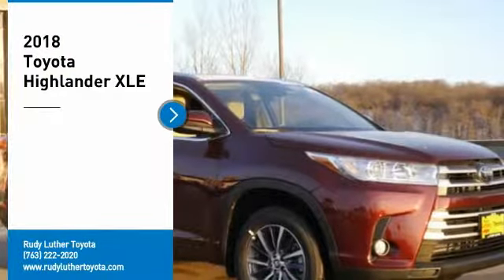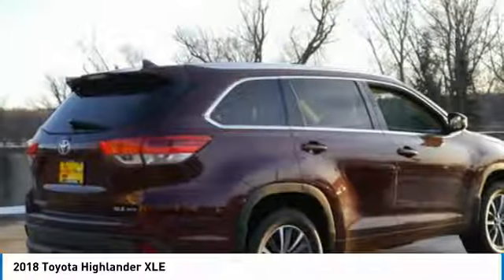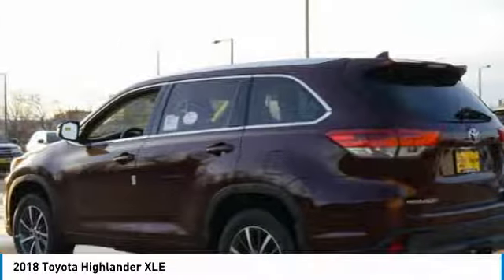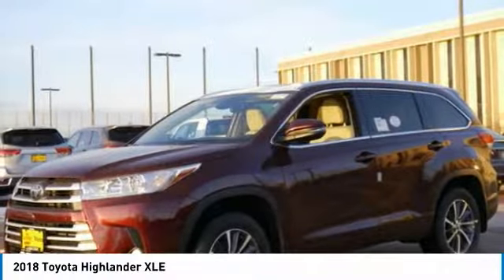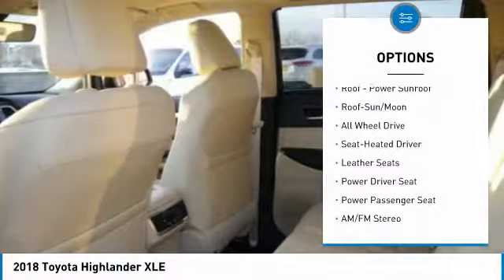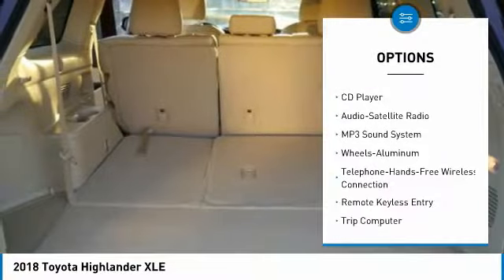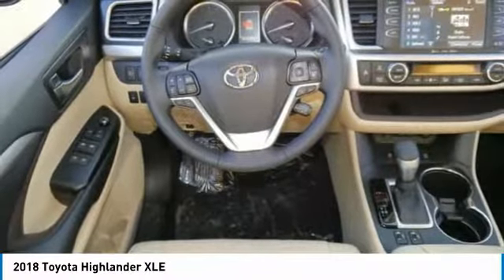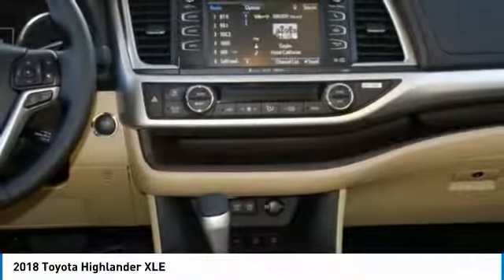2018 Toyota Highlander Golden Valley,Minneapolis,Bloomington,MN 181163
2018 Toyota Highlander XLE

Heated Leather Seats, Moonroof, Third Row Seat, Nav System, All Wheel Drive, CARPET MAT PACKAGE (TMS), TOW HITCH RECEIVER & WIRING HARNESS P... Hitch, Quad Bucket Seats, Aluminum Wheels. XLE trim, OOH LA LA ROUGE MICA exterior and ALMOND interior. EPA 26 MPG Hwy/20 MPG City! Warranty 5 yrs/60k Miles - Drivetrain Warranty; CLICK ME! KEY FEATURES INCLUDE: Navigation System, Heated Driver Seat, Leather Seats, Power Tilt/Sliding Sunroof, Third Row Seat. OUR OFFERINGS: Rudy Luther Toyota has been selling Toyota's and other makes & models since 1977. We make price the easy part of your buying experience. We call it the Luther Fair Value Price. We focus on giving you the information you need to make a well informed decision while making sure you have the best price and experience possible. Fuel economy calculations based on original manufacturer data for trim engine configuration. Please confirm the accuracy of the included equipment by calling us prior to purchase.